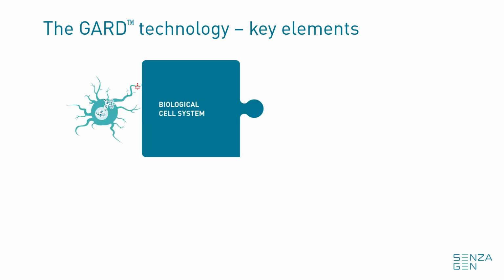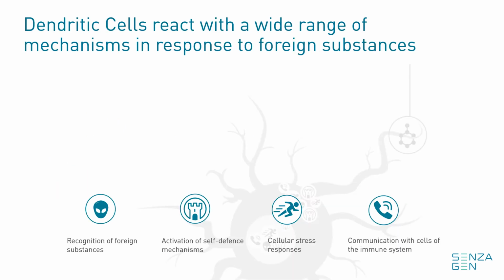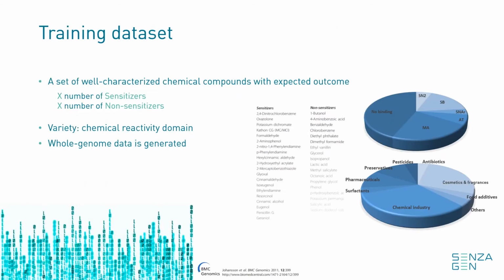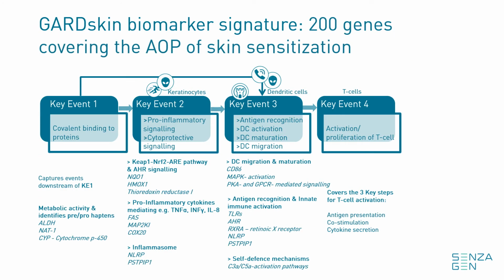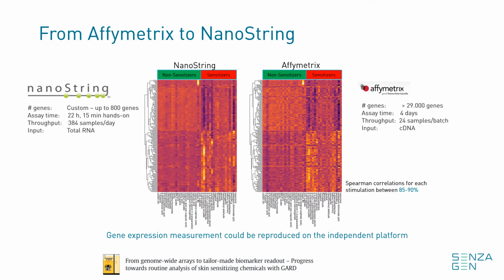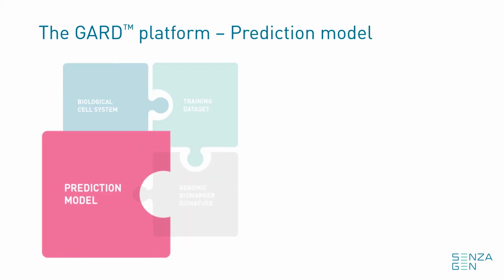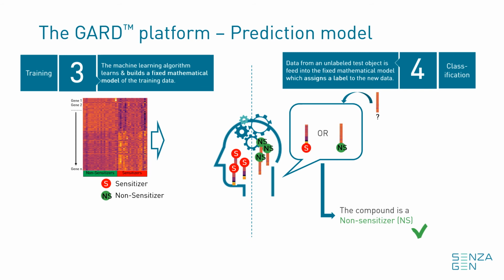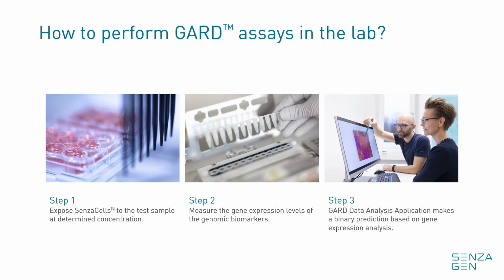GARD technology full introduction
A full introduction to the technology platform